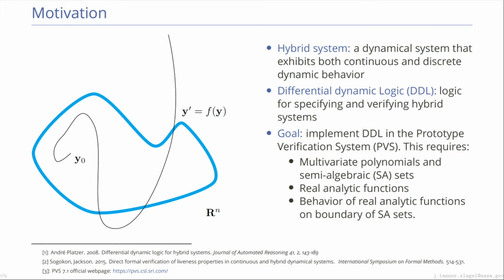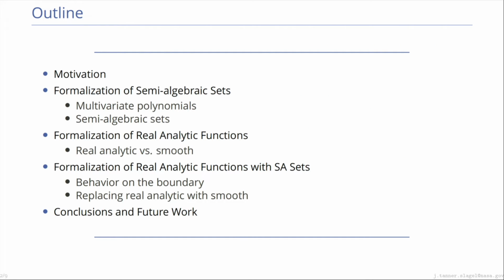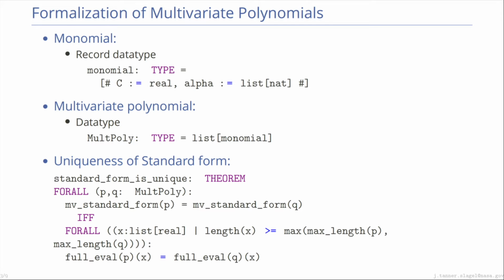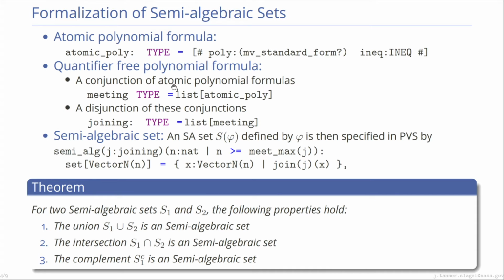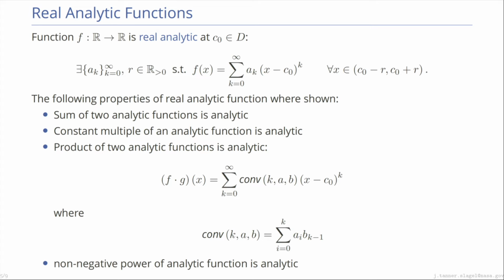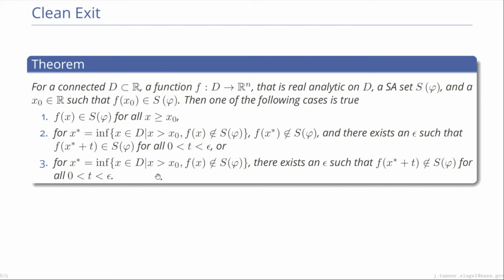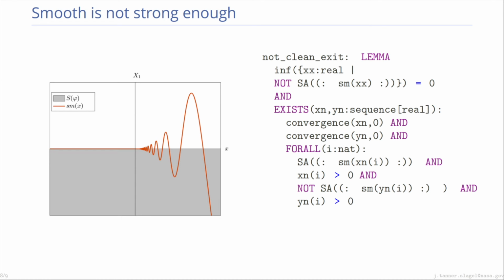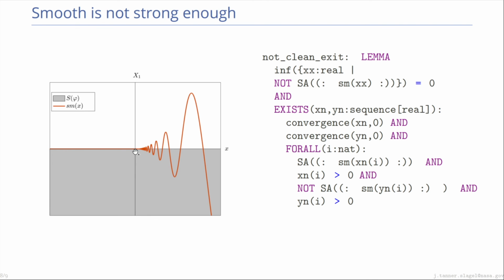Short Version - Formal Verification of Semi-algebraic Sets and Real Analytic Functions (CPP 2021)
This is my short presentation for Certified Programs and Proofs 2021. Glad to be a part of the conference!

Abstract: Semi-algebraic sets and real analytic functions are fundamental
concepts in Real Algebraic Geometry and Real Analysis, respectively. These concepts appear in the study of Differential Equations, where the real analytic solution to a differential equation is known to enter or exit a semi-algebraic set in a predictable way. Motivated to enhance the capability to reason about differential equations in the Prototype Verification System (PVS), a formalization of multivariate polynomials, semi-algebraic sets, and real analytic functions is developed. The way that a real analytic function behaves in a neighborhood around a point where the function meets the boundary of a semi-algebraic set is described and verified. It is further shown that if the function is assumed to be smooth, a slightly weaker assumption than real analytic, the behavior around the boundary of a semi algebraic set can be very different.